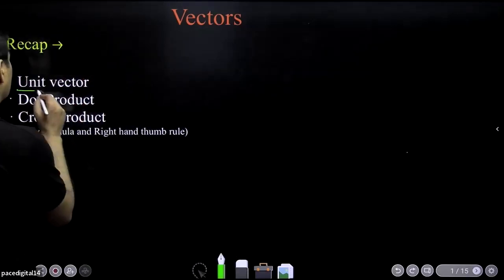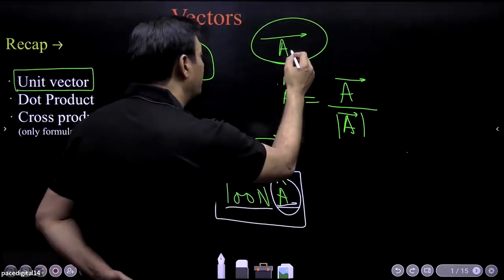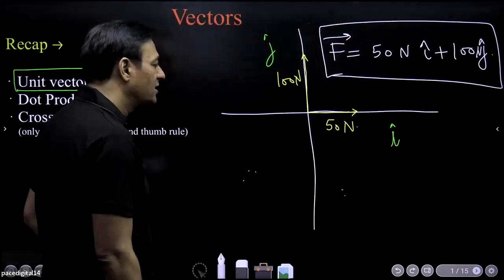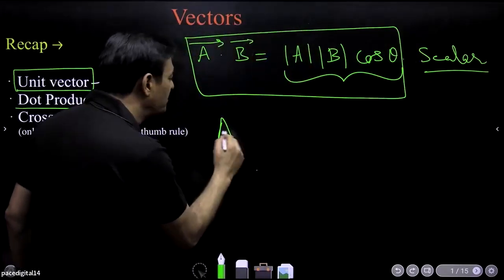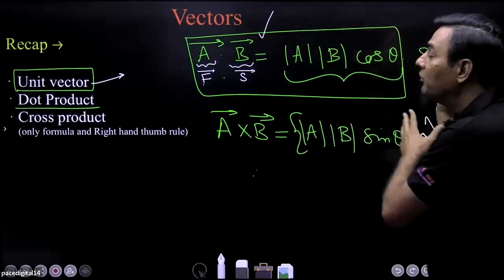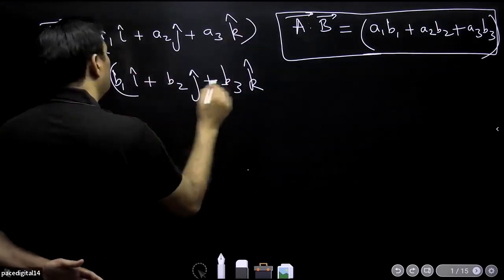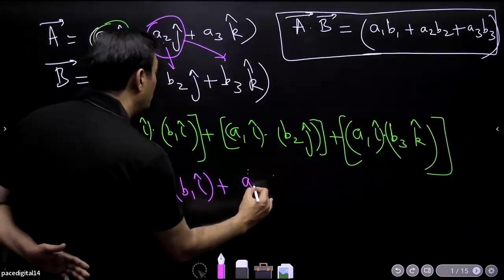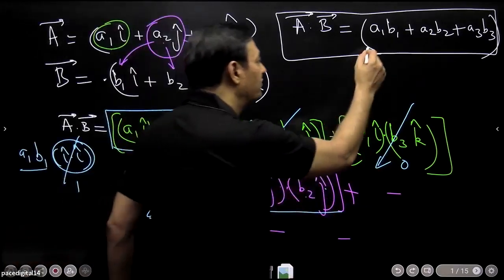Unit Vector & Dot Product | Vectors Chapter | Topic 9 | Physics Made Easy by Praveen Tyagi Sir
In this video, Praveen Tyagi Sir explains the concepts of Unit Vector and Dot Product in the simplest and most conceptual way. As Topic 9 of the Vectors chapter, this lecture helps JEE, NEET, Foundation, and Olympiad aspirants understand the importance and representation of unit vectors, the definition and properties of dot product, its geometrical interpretation, and real-life applications of these concepts in Physics.
Learn Physics in a simple, visual, and engaging way with Praveen Tyagi Sir (B.Tech, IIT Delhi), Founder of PACE IIT & Medical. His teaching style emphasizes clarity, logic, and building strong fundamentals rather than rote memorization.